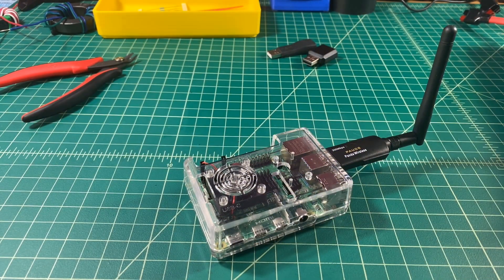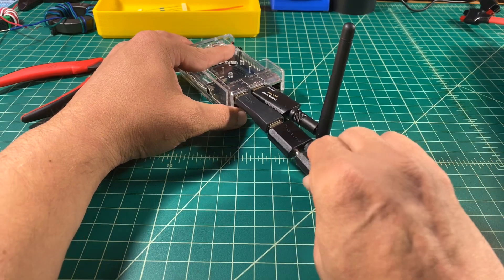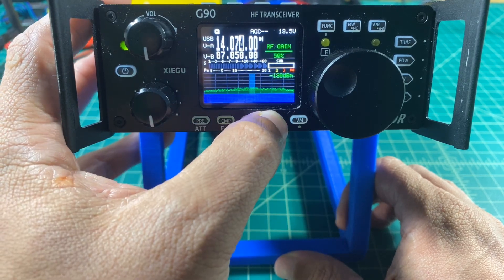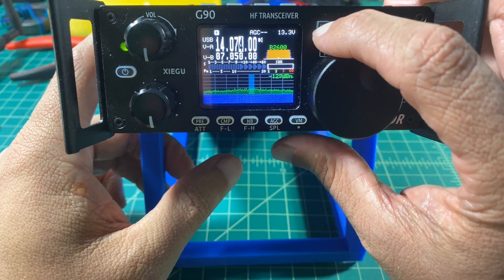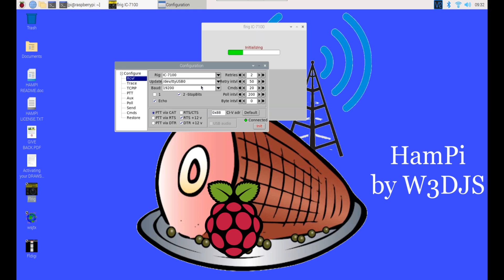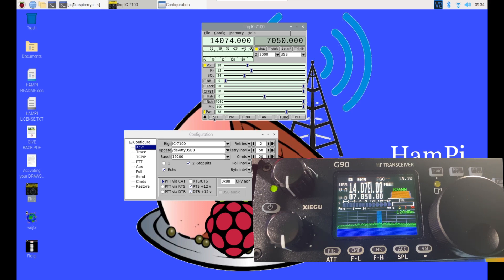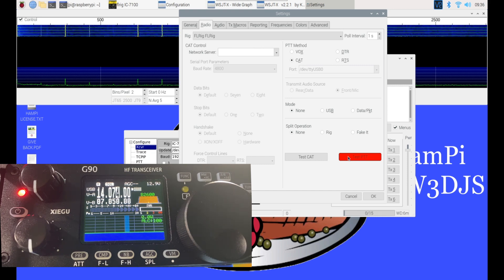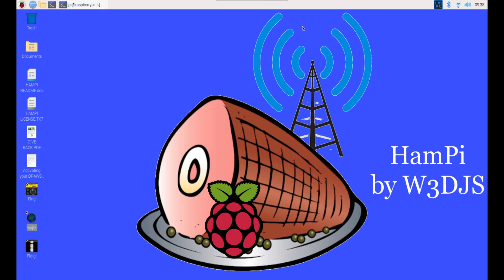FT8 with the Xiegu G90 Made Easy - TheSmokinApe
FT8 with the Xiegu G90 Made Easy - Ham Radio - TheSmokinApe

In this video we show how to set up / configure FT-8 on the Xiegu G90 HF radio using a Raspberry Pi.  Please leave any; comments, suggestions or recommendations below.

G90 Settings:

Turn of Speech Compression - [CMP] Button
Set AGC to Off - [AGC] Button (AGC--)
Mode to USB - Use Mode Button
AUX In to Line - [FUNC] then [POW] set to Line, [POW] will set Gain (10)
AUX In Volume - Press and hold [FUNC], press [VM] Button until Opt 5, Tuning Knob to set, [CMP] to save, [AGC] to exit
AUX Out Volume - Press and hold [FUNC], press [VM] Button until Opt 6, Tuning Knob to set, [CMP] to save, [AGC] to exit

I'm using CAT for PTT Control, so we're not setting up VOX.